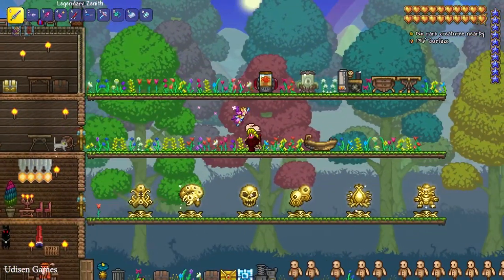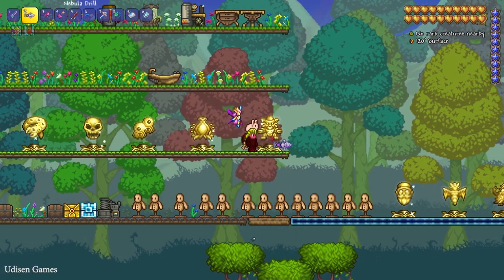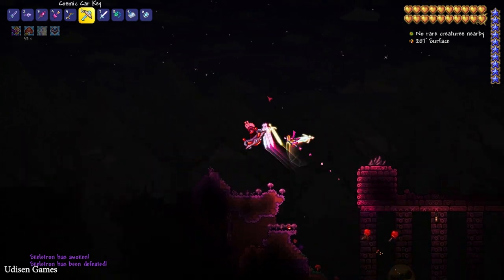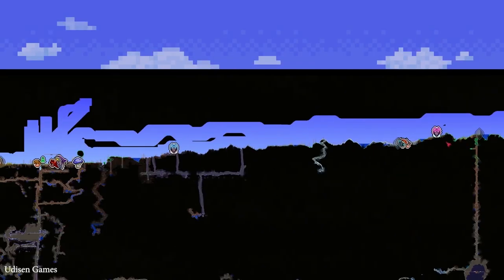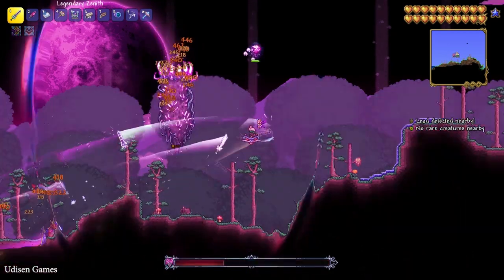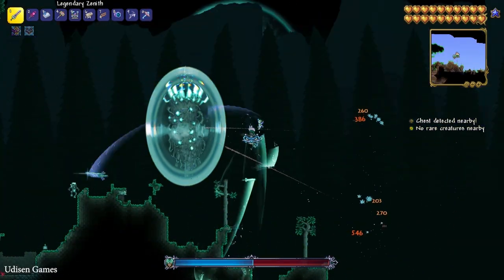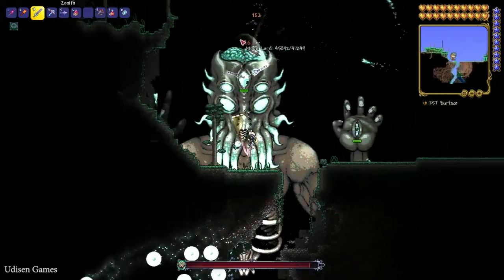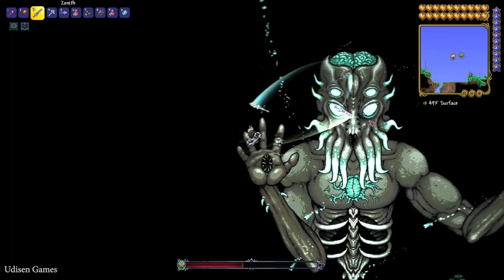Terraria how to get the Lunar Portal Staff (EASY) | Terraria 1.4.4.x Lunar Portal Staff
Udisen Games show how to get, find Lunar Portal Staff in Terraria without cheats and mods! Only vanilla.